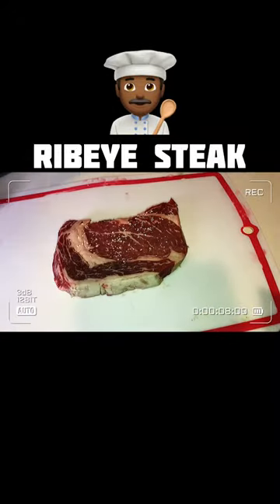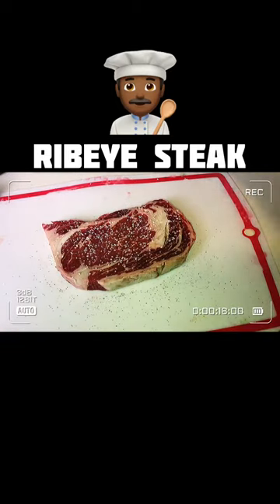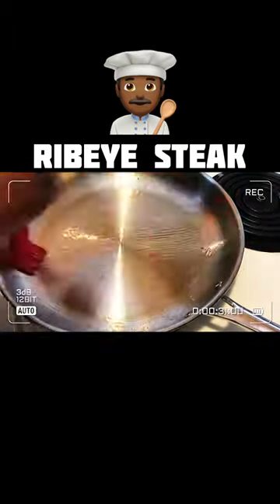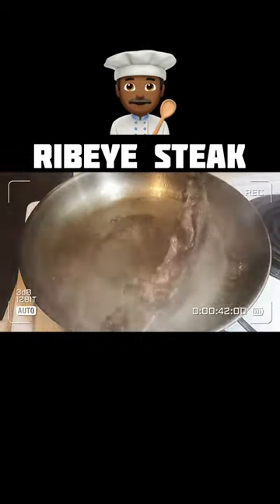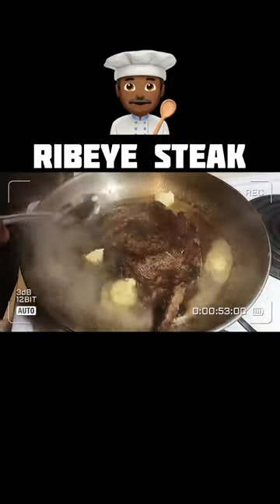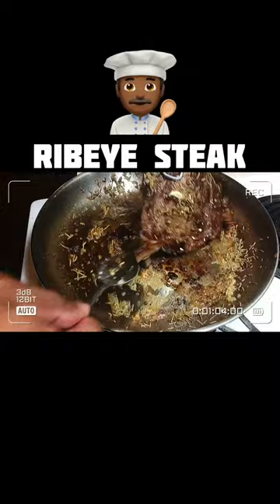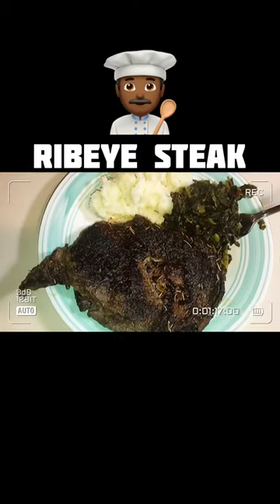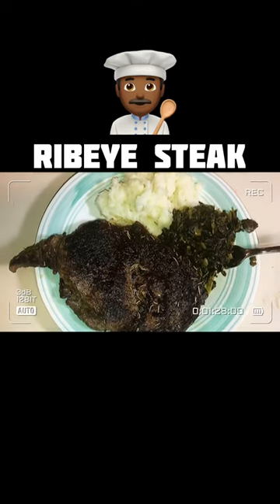How To Cook A Ribeye Steak | Dboyd___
David Boyd is the Ceo of DBoyd Consulting, a modern-day small business consulting and coaching company and the Owner of 4amAthleticsllc.